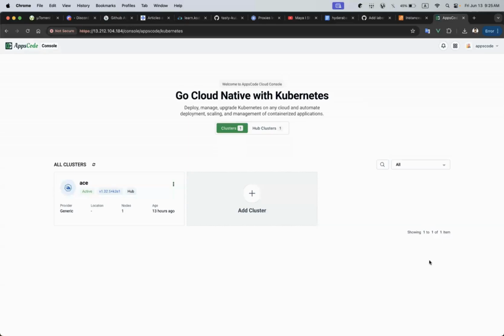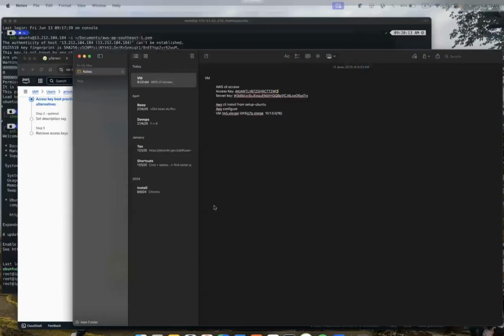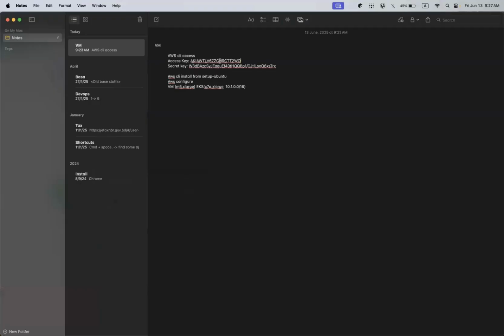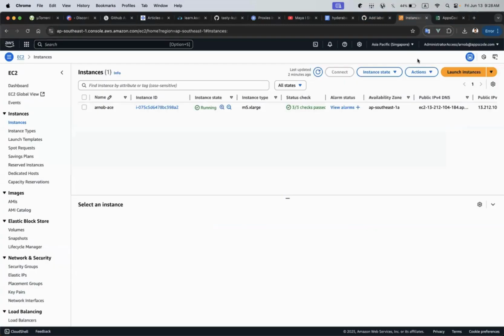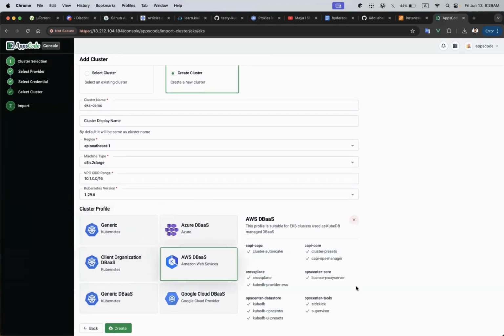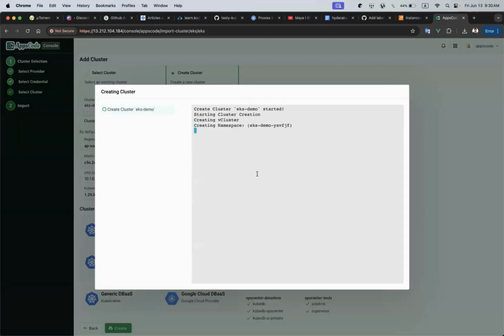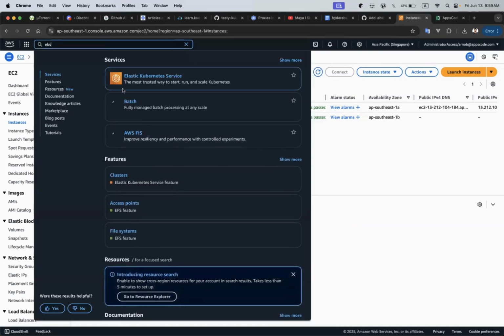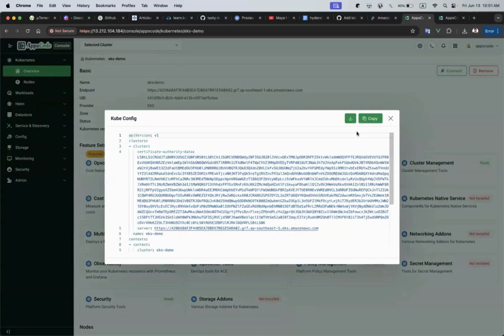2. Create an EKS cluster using Appscode UI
In this step-by-step video, we’ll show you how to provision an Amazon EKS (Elastic Kubernetes Service) cluster directly from the KubeDB UI. No CLI commands, no hassle—just a clean, intuitive interface for spinning up your Kubernetes infrastructure in minutes.